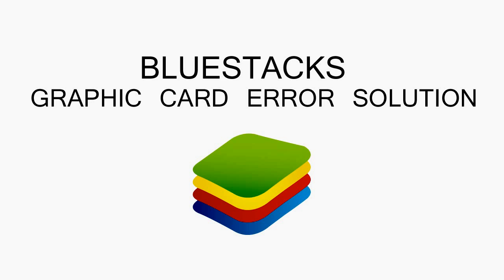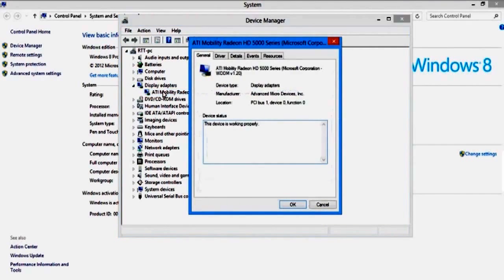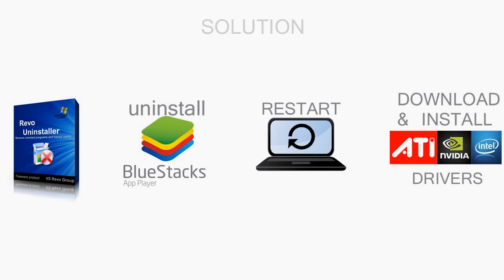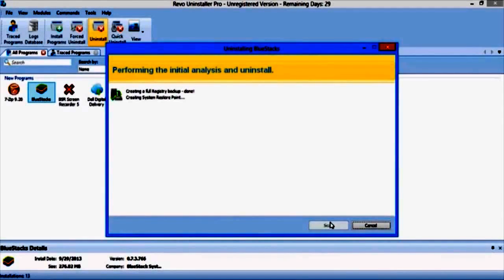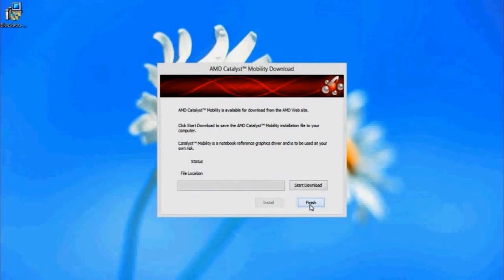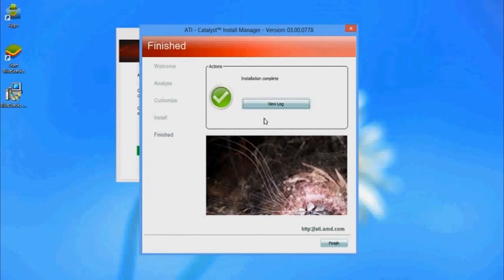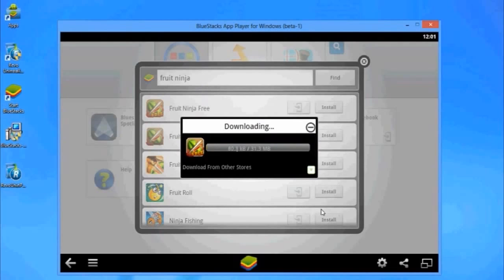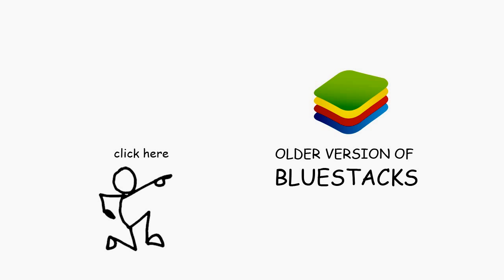How I solved my bluestacks graphic card error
Warning: You will loose your data (images, chats, contacts etc), so do take a backup before you proceed.

You may seen the same error where Bluestacks refuse to recognize your graphics card and ask you to update the same,even if your graphic card is already updated.
This video will guide you on how to solve graphic card error.

Backgroud music in this video
Drops of H2O ( The Filtered Water Treatment )
J.Lang

@ccMixterArtist ProfileSample History
Lies under creative commercial use